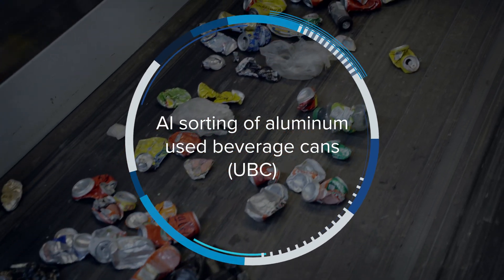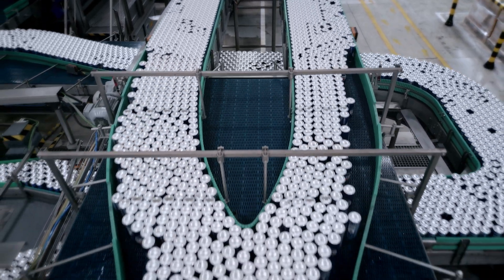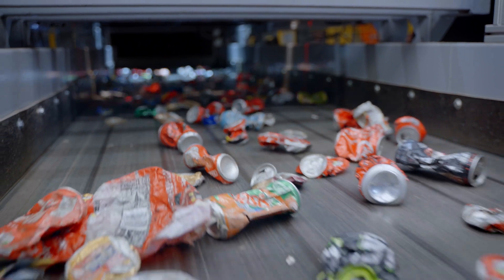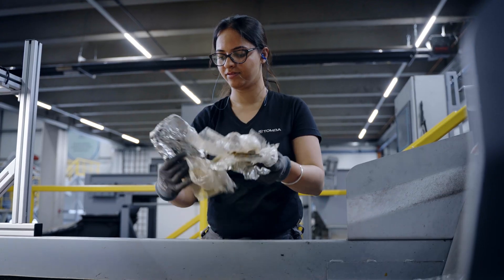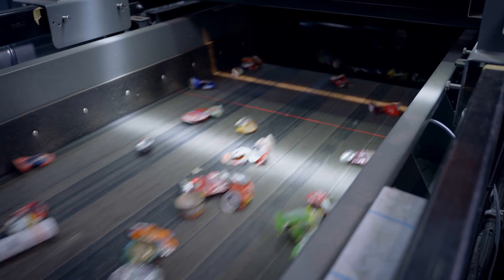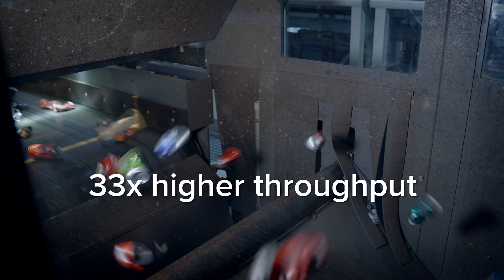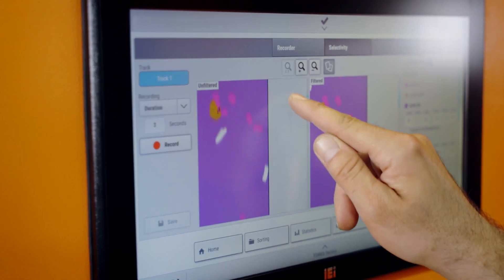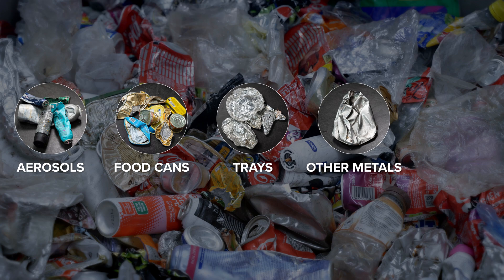Sorting UBC with AI | Aluminum Can Recycling | Quality Control | TOMRA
High-purity, automated sorting of aluminum used beverage cans (UBC) for quality recycling with TOMRA’s AI-powered solution GAINnext™.

Recovering aluminum from used beverage cans (UBC) represents an enormous opportunity for recyclers. Until recently, quality control required manual sorting to ensure non-UBC materials, resulting in high operational costs.

GAINnext™ is a groundbreaking technology, driven by our deep learning visualization classification system, that achieves 98% purity levels in UBC aluminum without manual sorting.*

This AI-powered sorting system effectively removes non-UBC aluminum, such as aerosols, food cans, and trays, as well as other metals and plastics based on visual information. Moreover, it is a cost-effective solution that enables up to 2,000 ejections per minute, depending on the input material.

With GAINnext™, recyclers can tap into the lucrative high-value aluminum beverage can recycling market. Learn how you can profit even more from GAINnext™

*Based on end-of-line sorting processes.